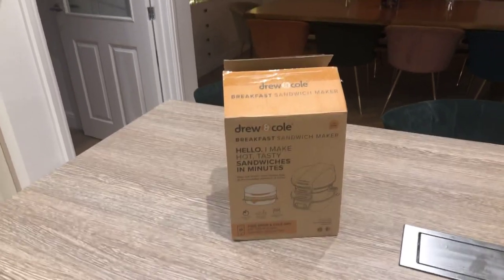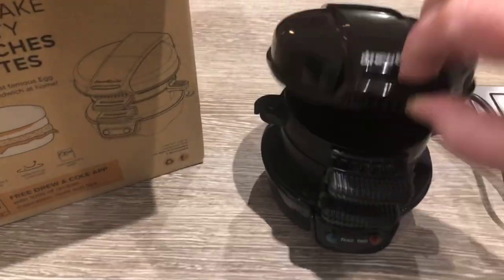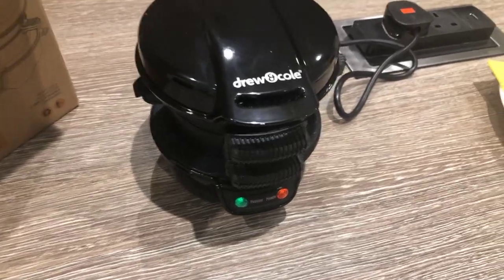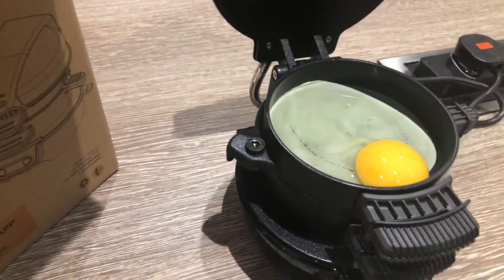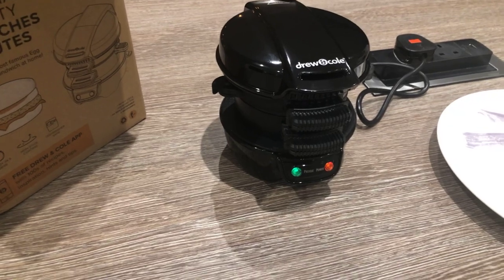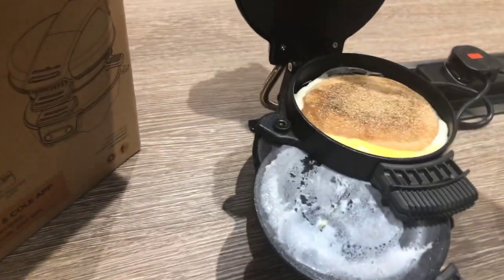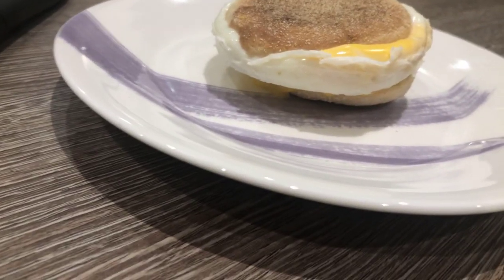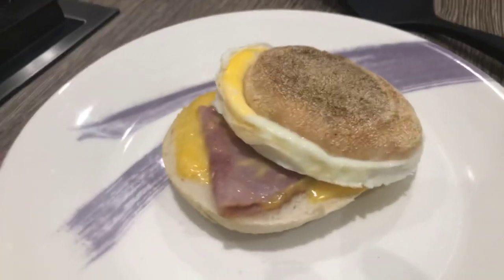Drew&Cole Breakfast Muffin (Just like Maccy D’s) from Hight St TV.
Drew & Cole breakfast muffin maker.